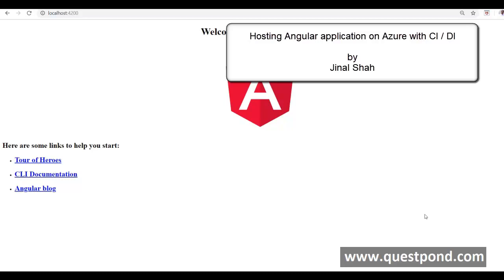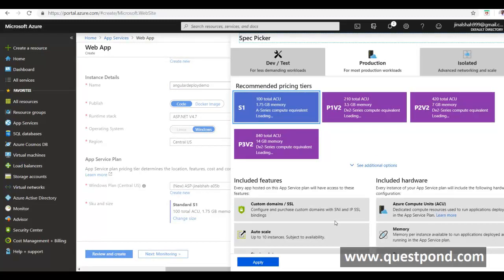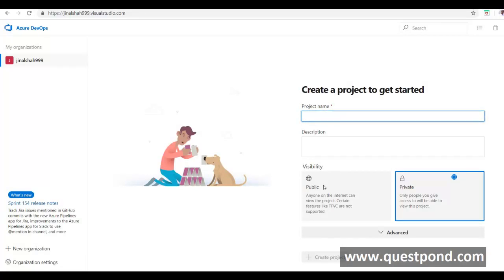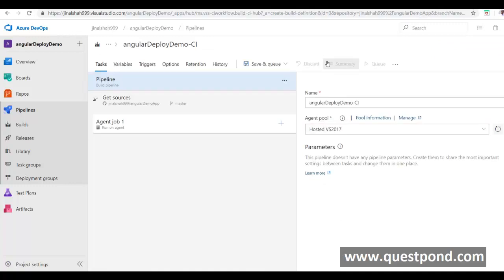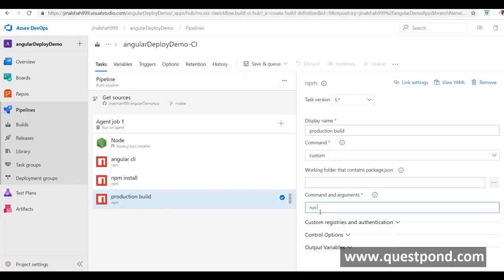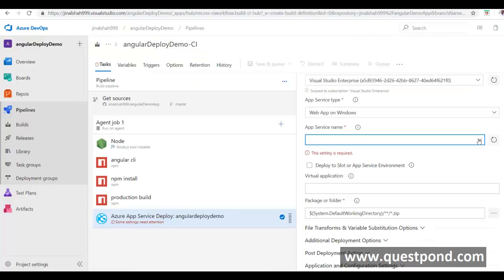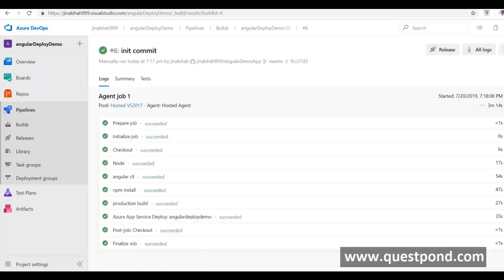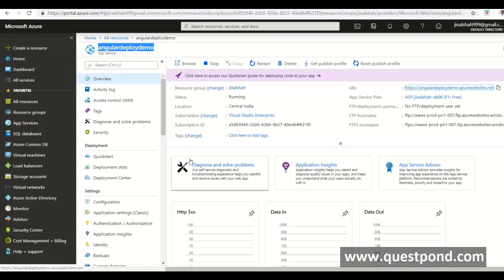Angular Azure DevOps | Azure DevOps for Beginners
Angular Azure Devops

Do not miss this Limited offer for "AZURE" Learners.